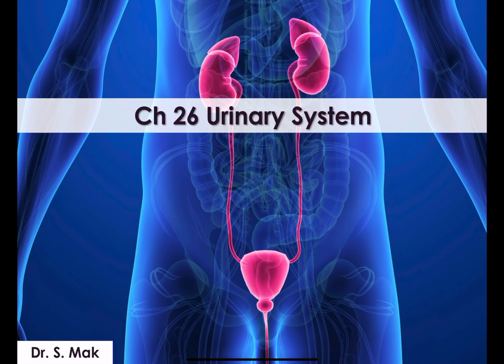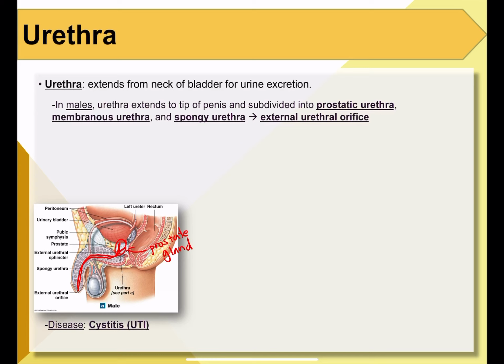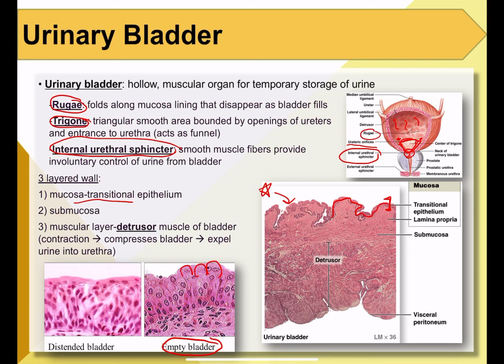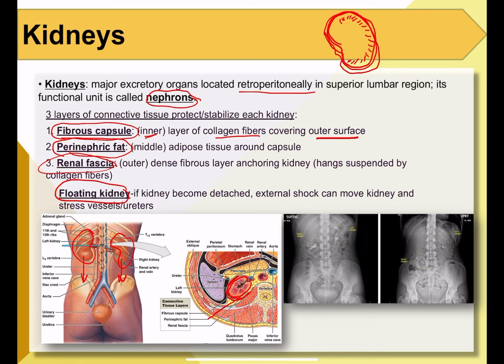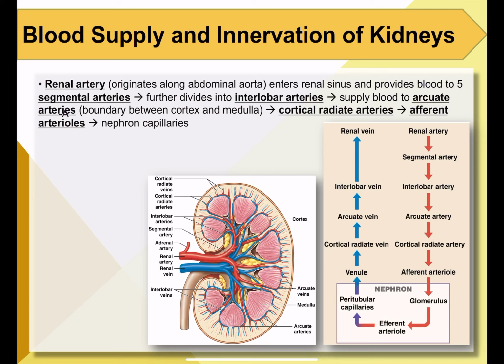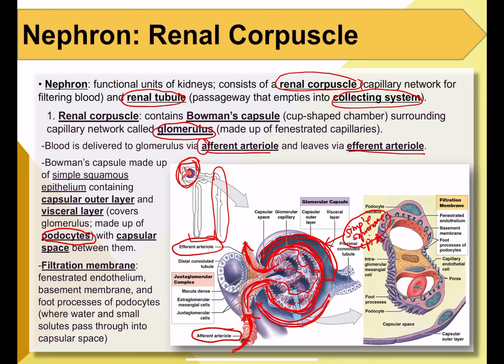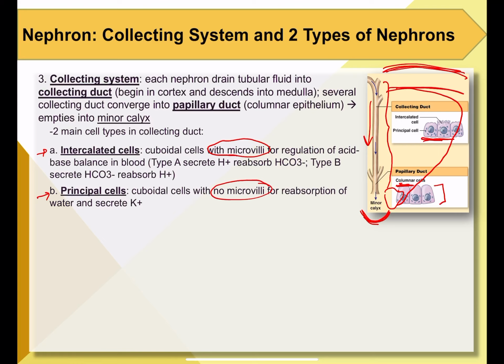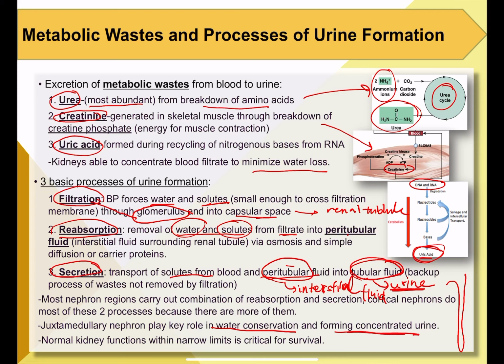Ch 26 Urinary System Part 1